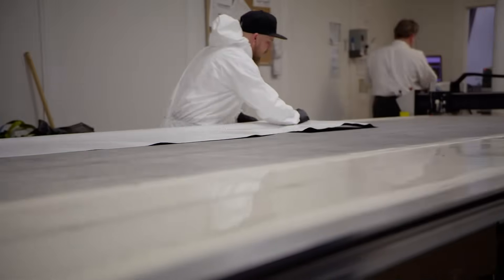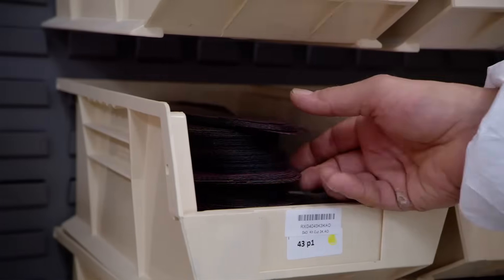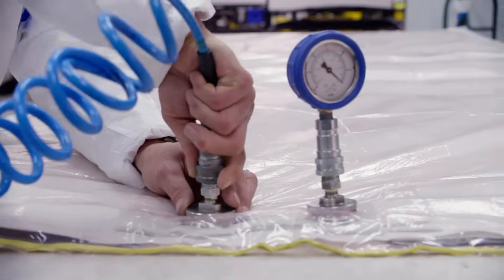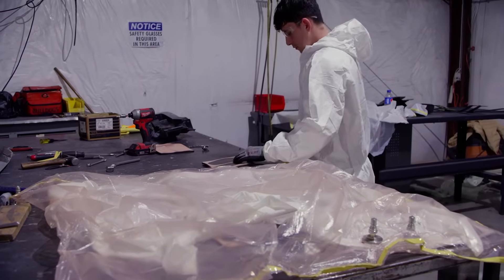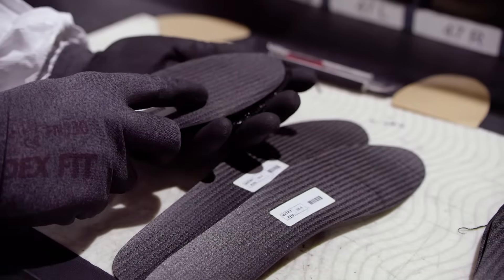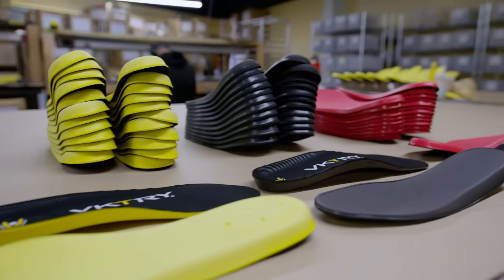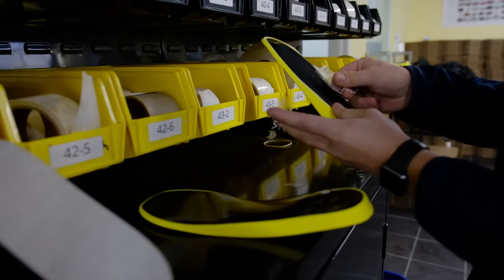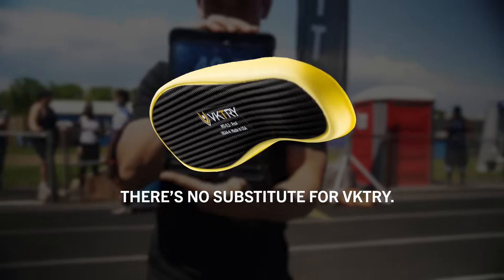How VKTRY Insoles are Made (Full Version)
VKTRY Carbon Fiber Insoles are the most innovative & high-tech insoles ever made. But how are they made? Check out this informative video on the intricate step-by-step process that goes into making every pair of insoles.